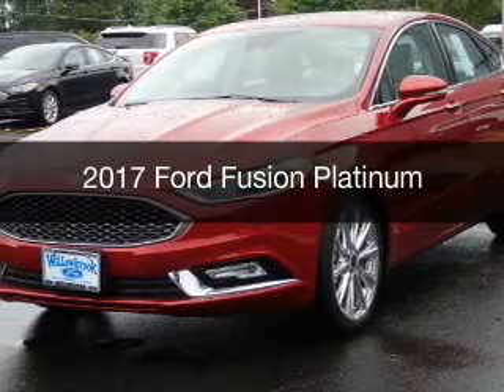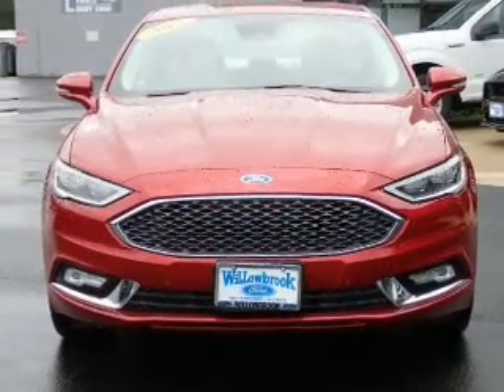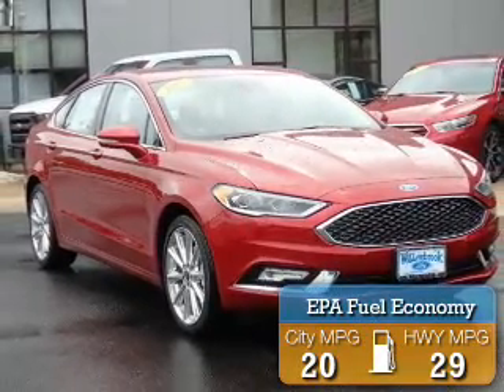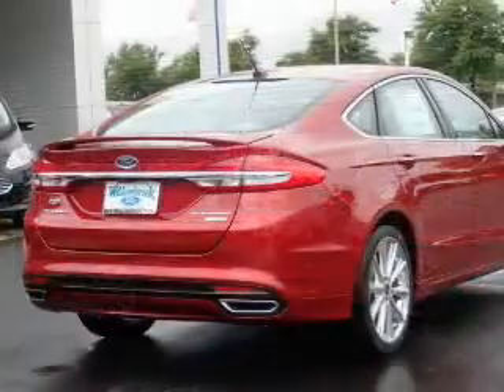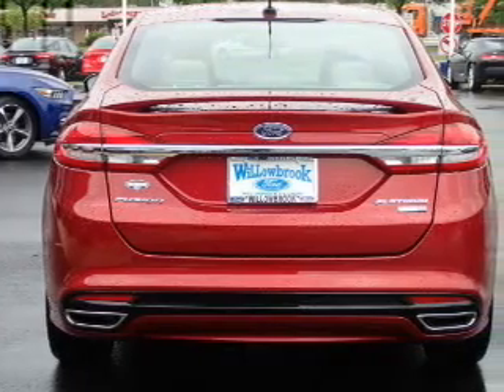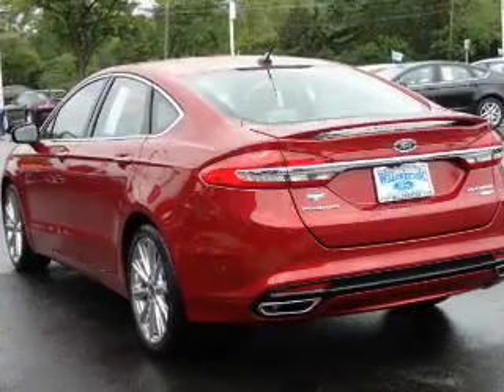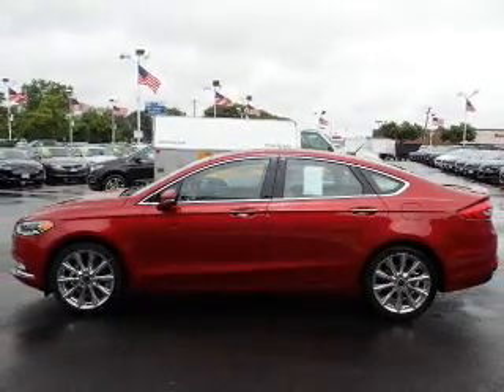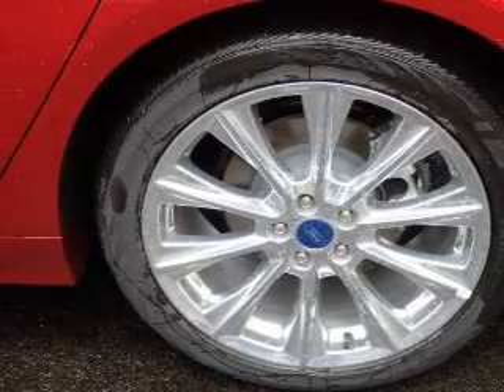2017 Ford Fusion - Willowbrook IL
Year: 2017
Make: Ford
Model: Fusion
Trim: Platinum
Engine: 2.0 liter inline 4 cylinder 16 valve
Transmission: 6-Speed Automatic
Color: Ruby Red Metallic Tinted Clearcoat
Mileage: 4
Address:
7301 S. Kingery Hwy Rte 83